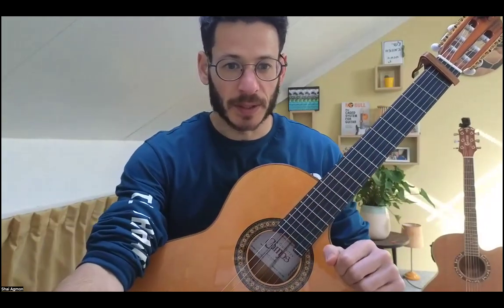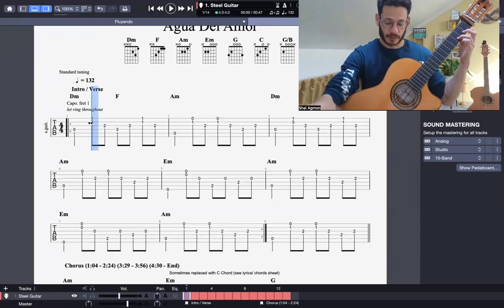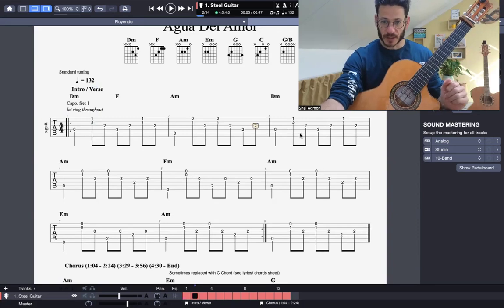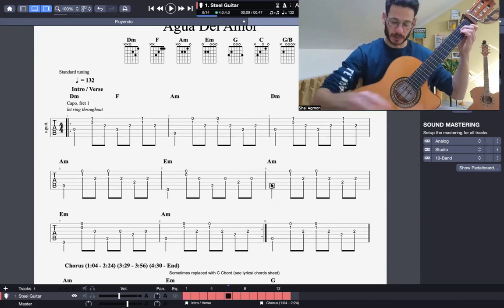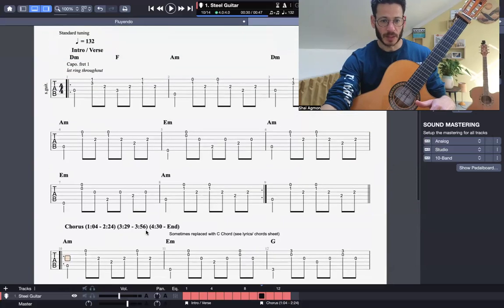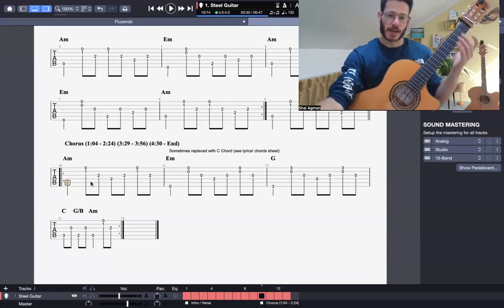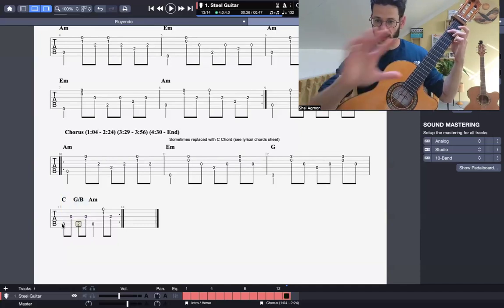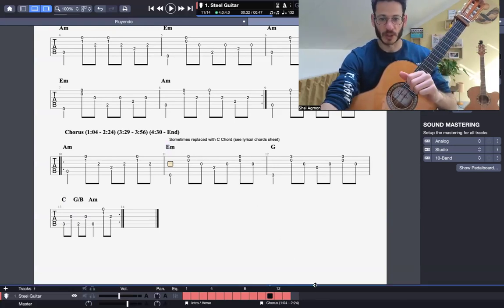Agua Del Amor (Ayla Schafer) | Fingerpicking Guitar Tutorial | Beginner Guitar Tutorial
Learn how to play "Agua Del Amor" By Ayla Schafer.

In the video tutorial I break down the fingerpicking patterns of the verse and the chorus, and the right hand techniques I suggest to incorporate in order to get the melodic bass line to stand out and be played clearly.

I also roughly describe the structure of the song, how to use the timestamps in the tabs file and the different chord sequences.

Difficult level: Beginner Plus - Intermediate

📖Order A Tutorial📖

Contribute to the growth of the Medicine Songs Library, and get a tutorial for your favourite song.